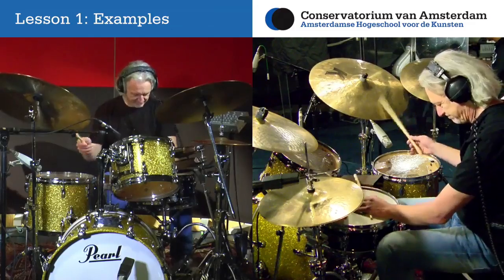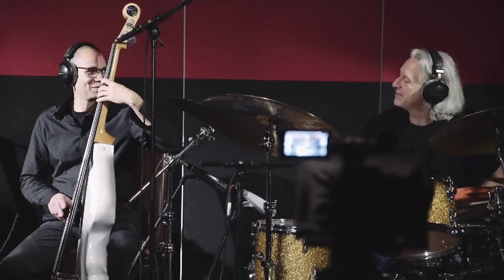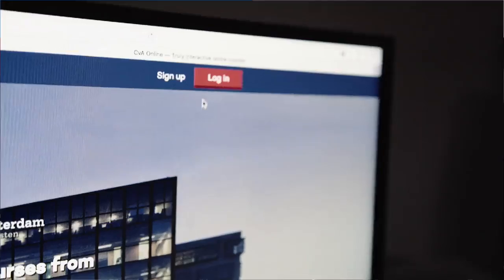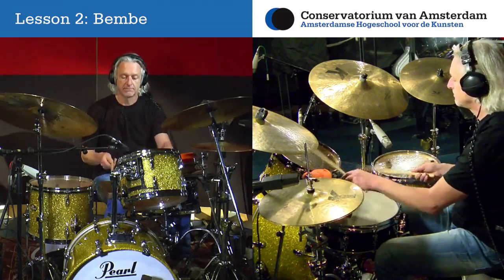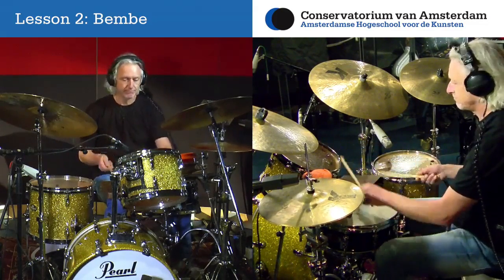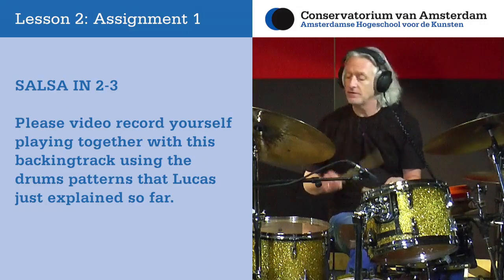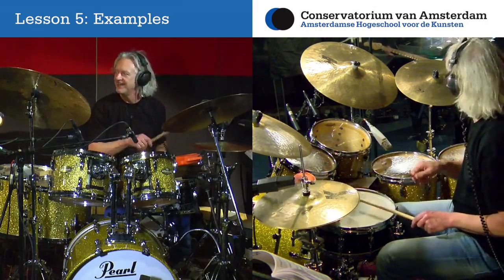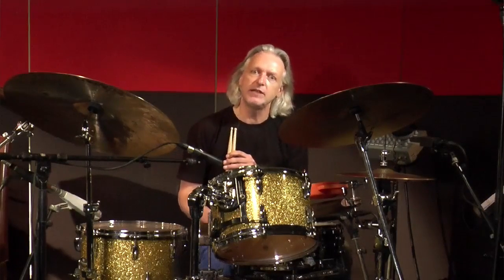World Rhythms for Drum Set from Lucas van Merwijk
A unique collection of World Rhythms for Drums set. 10 video lessons and 10 personalised video’s with feedback. Earn a certificate. All for 480 Euros’.